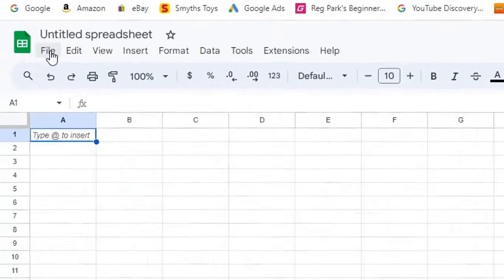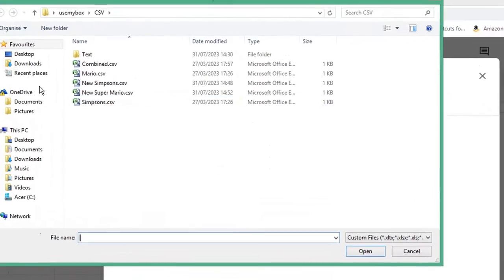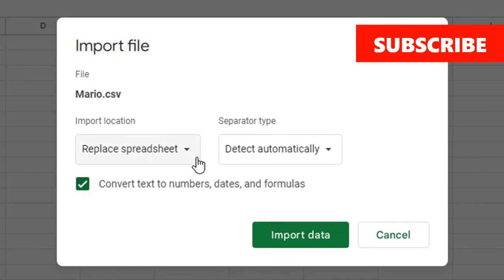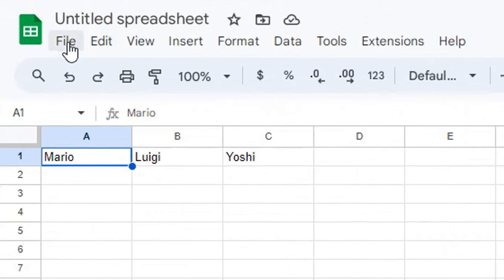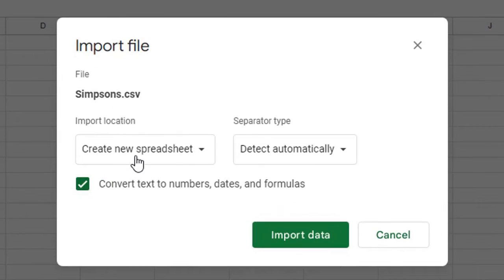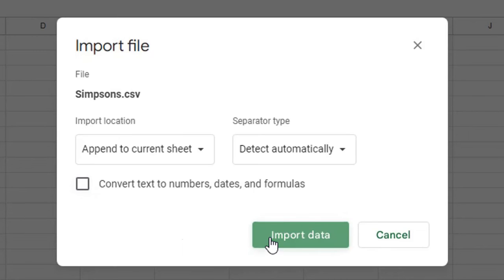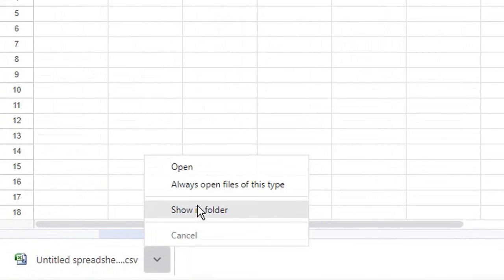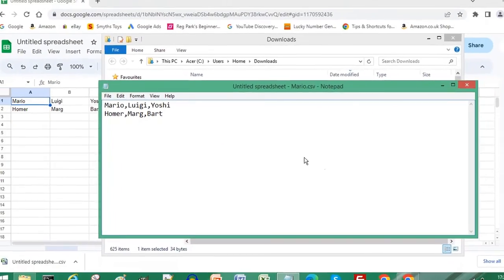Use This Simple Tip To Merge CSV Files Together In Google Sheets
Use this simple tip to merge your CSV files instantly in Google Sheets.

Don't waste time manually retyping CSV data into one file.

Follow the simple steps in this Google Sheets tutorial and find out how to merge CSV files together.

If you are interested in more information about Google then I highly recommend the channel @Google